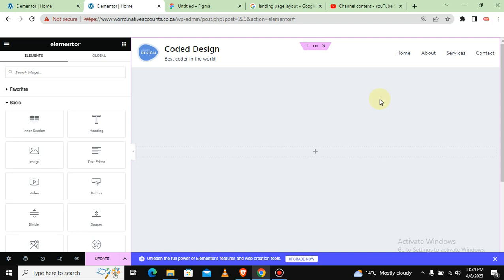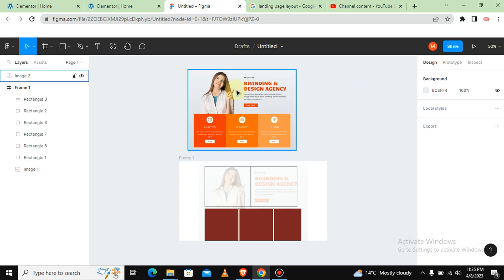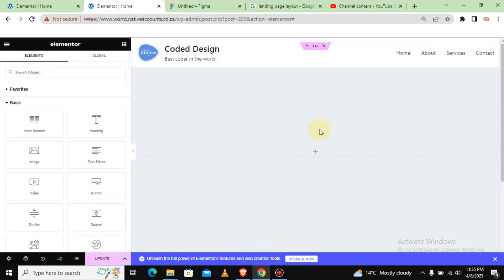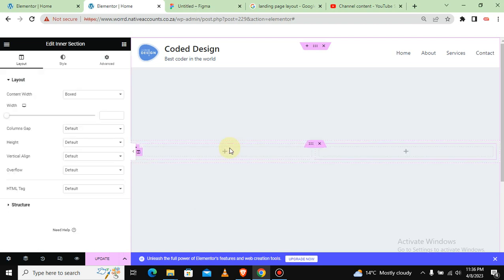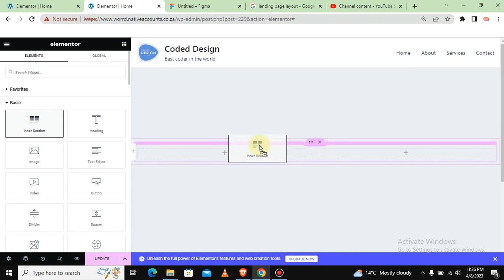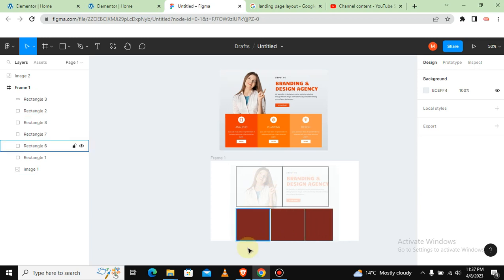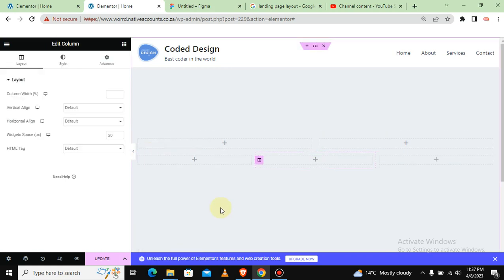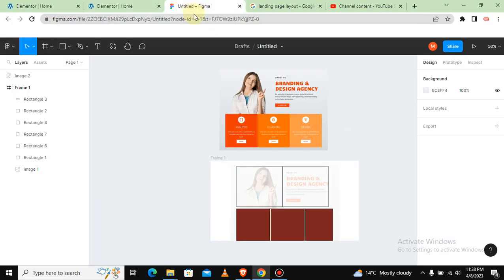Wordpress & Elementor Full Course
Home Page Layout with Elementor and Astra